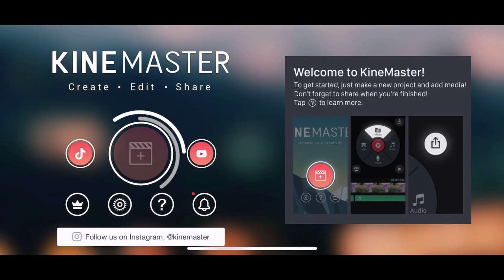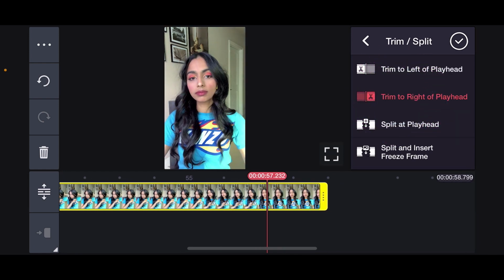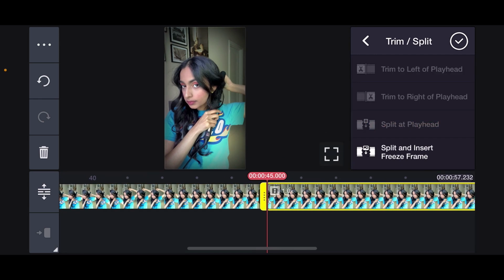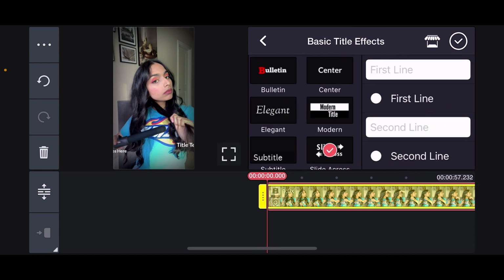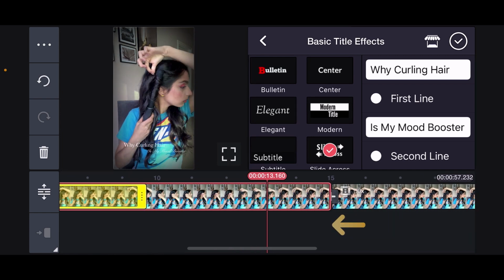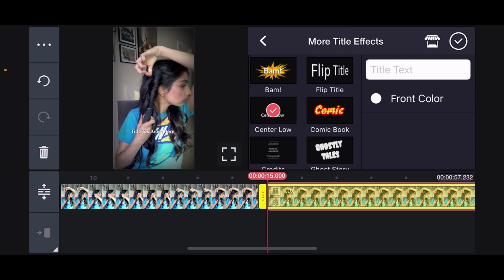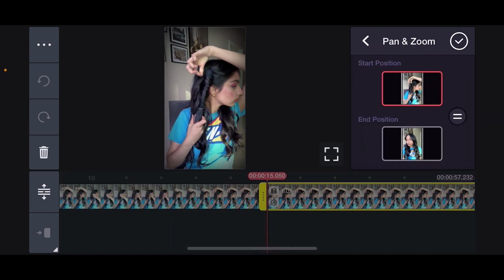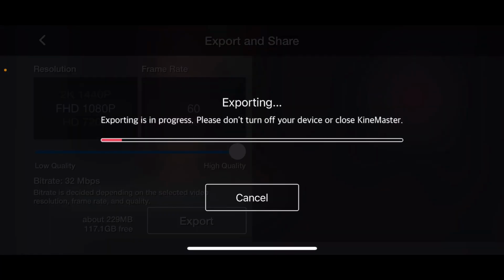Trendsetting Content with Style by Malvika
Create Instagram Stories that connect, inspire, and capture attention in this aesthetic tutorial with Style by Malvika!